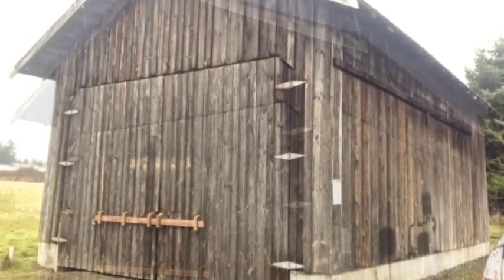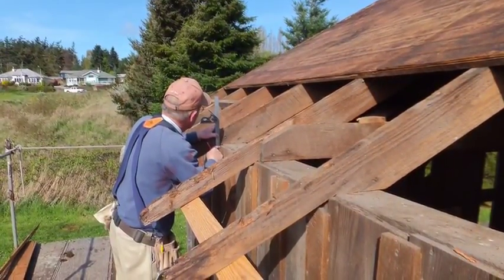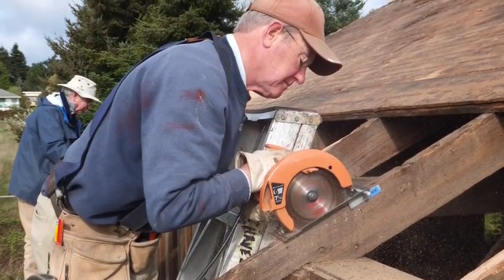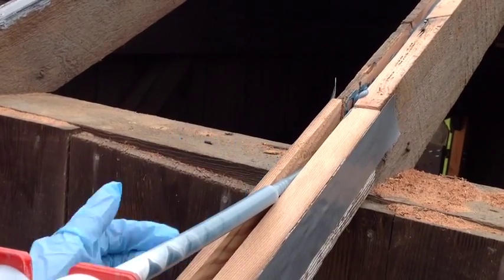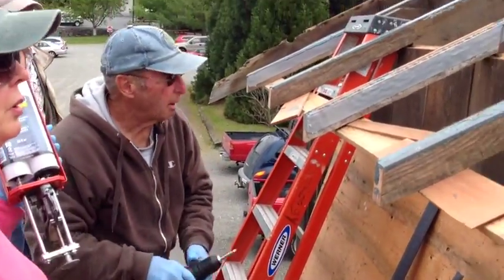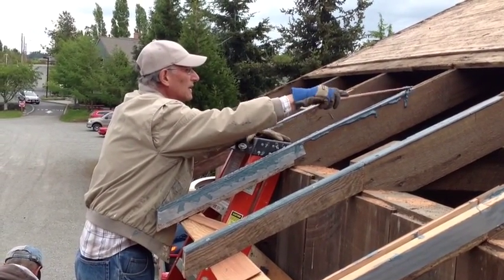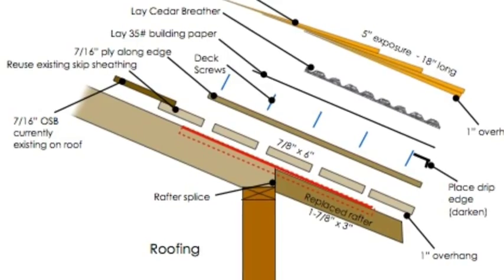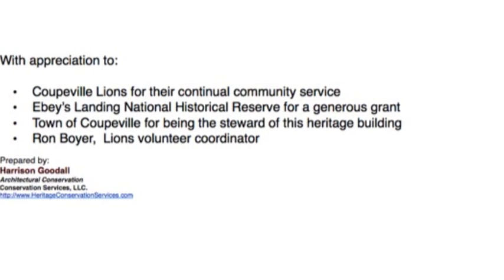Holbrook Barn Rafter Treatments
The ends of rafters in historic buildings often get wetted and deteriorate.  This clip shows rafter tails being replaced with a unique scarf connection.  When complete they look exactly as they did originally and are structurally sound.  The purpose was to avoid the appearance do sistering or rafter replacement.